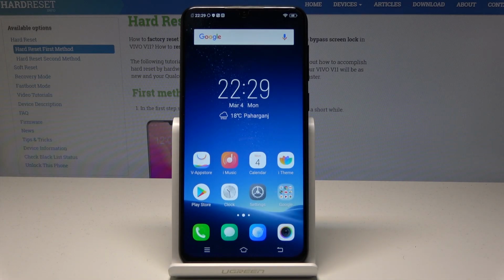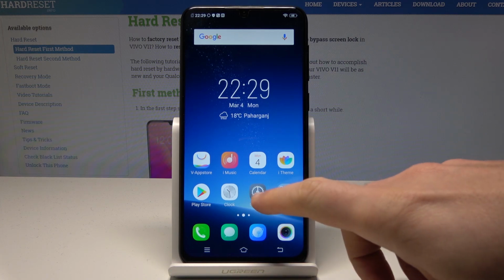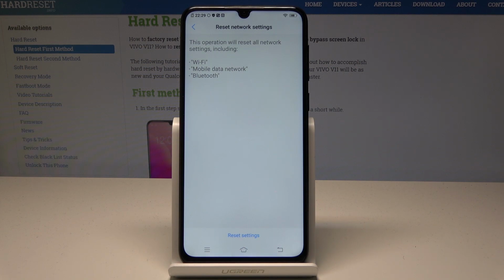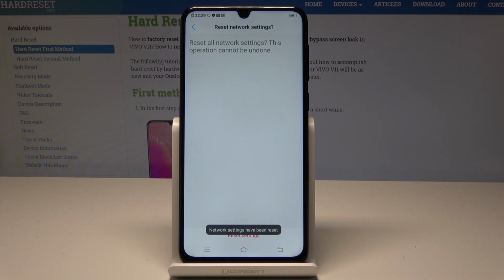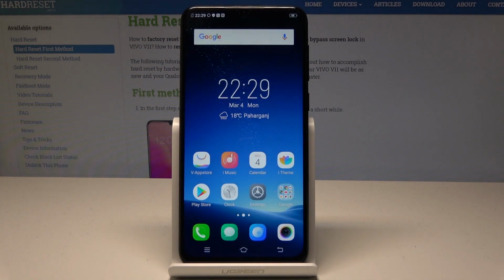How to Reset Network Settings in VIVO V11 - Restore Network Settings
Find out how to easily reset Network Settings in VIVO V11. When you are experiencing difficulties while using Wi-Fi networks or Bluetooth devices, the best and most common way to resolve it is complete reset of the network settings. All information that you have applied will be erased and original defaults will be restored.

How to Reset Network Settings in VIVO V11? How to remove all stored Wi-Fi networks in VIVO V11? How to reset Bluetooth settings in VIVO V11? How to reset settings in VIVO V11? How to restore original network settings in VIVO V11?